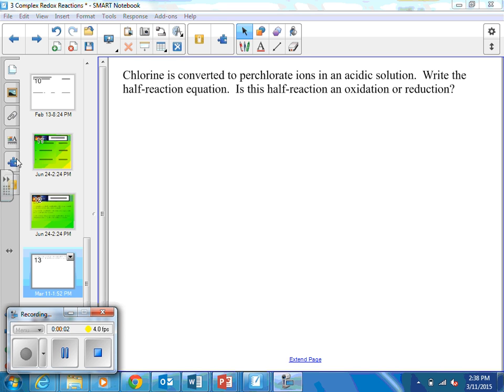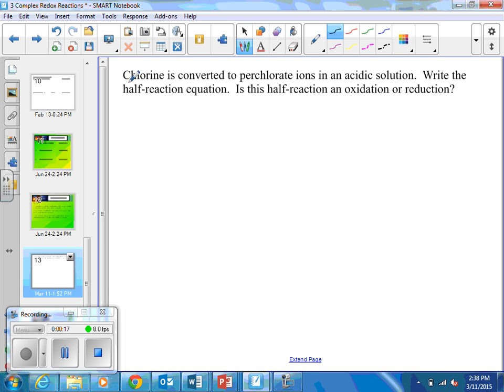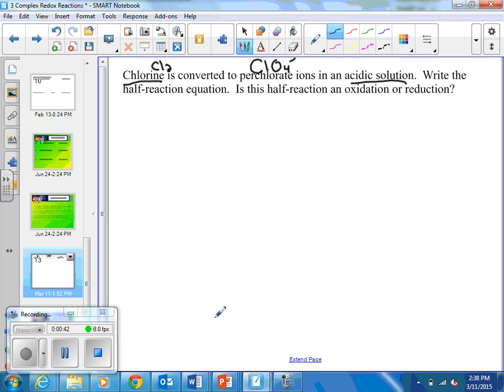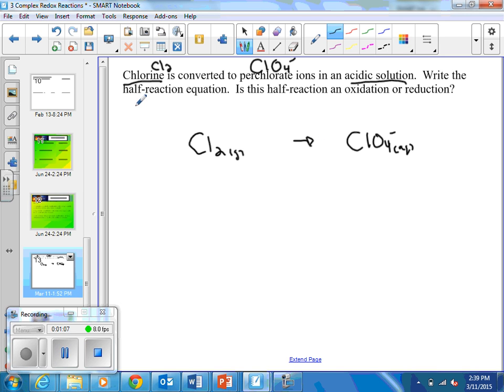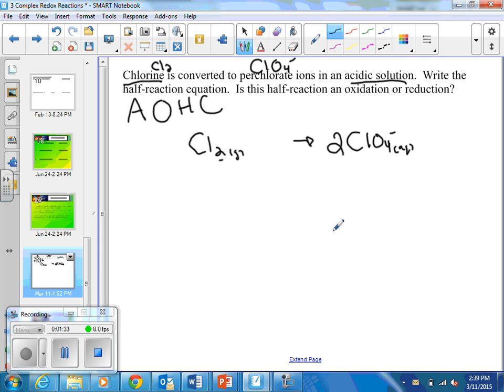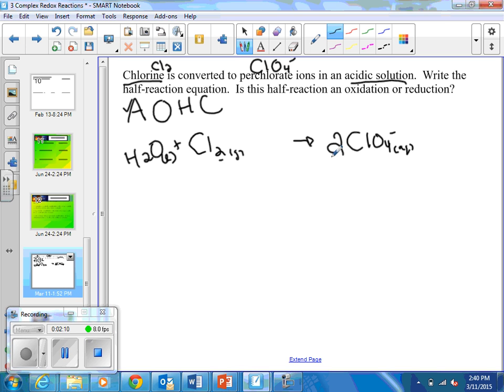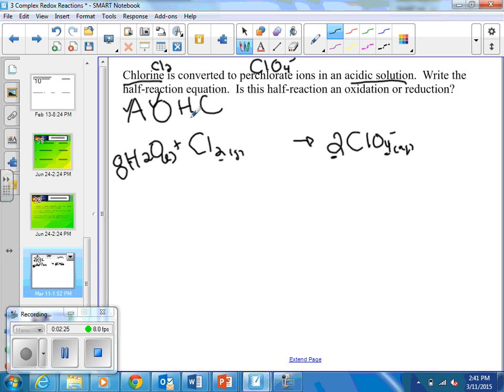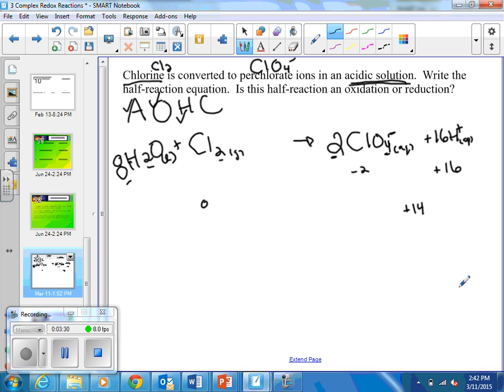balancing complex redox